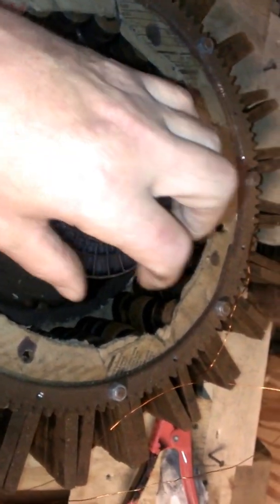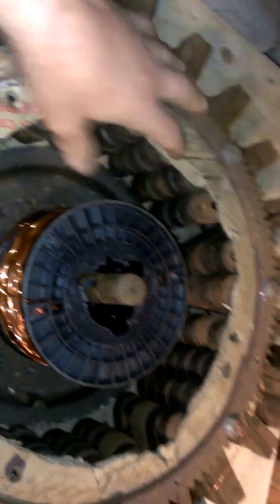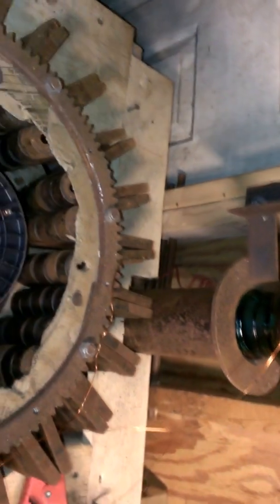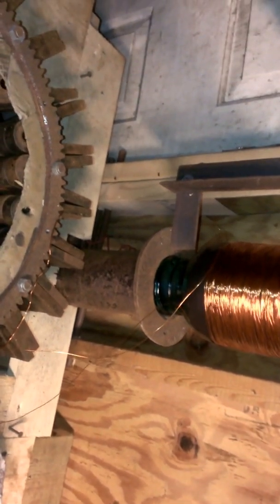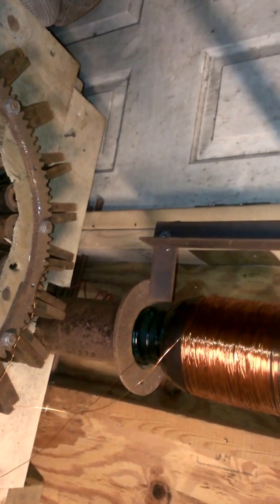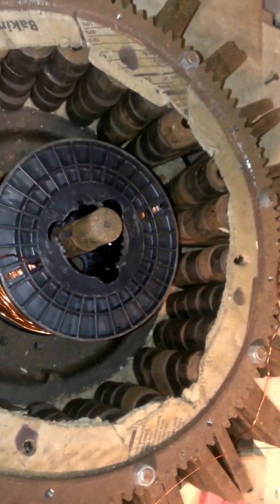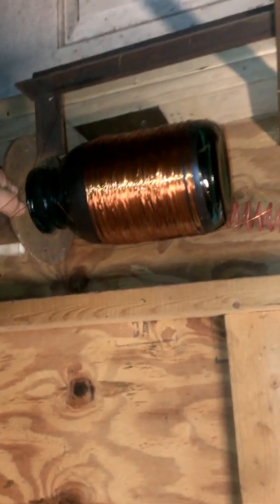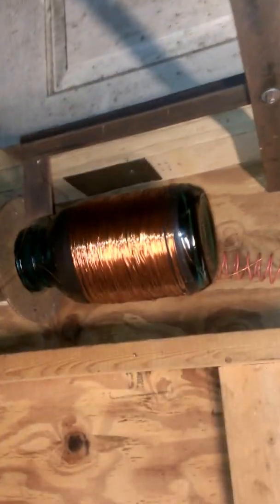Ed Leedskalnin's earth frequency tap in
Using the earths frequency to create free energy